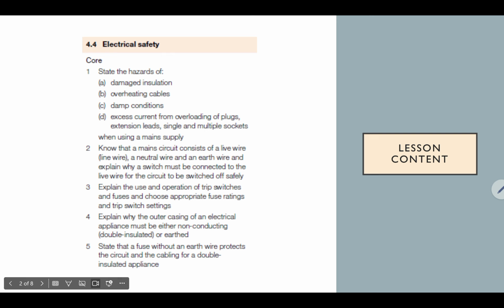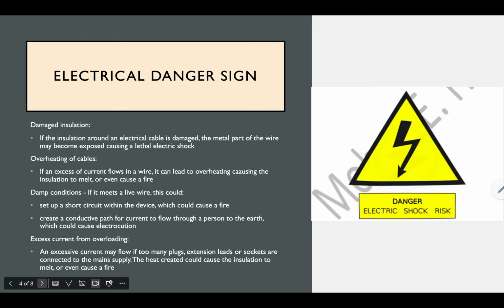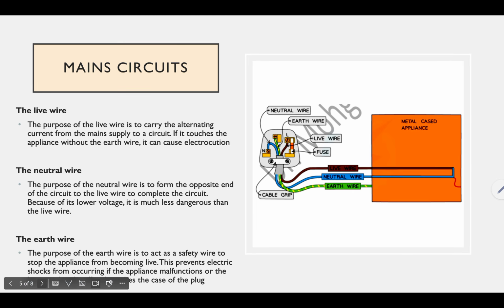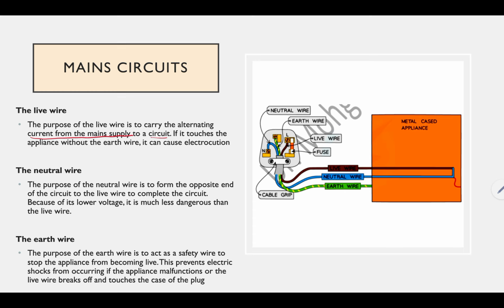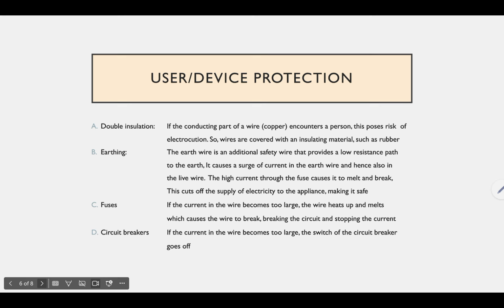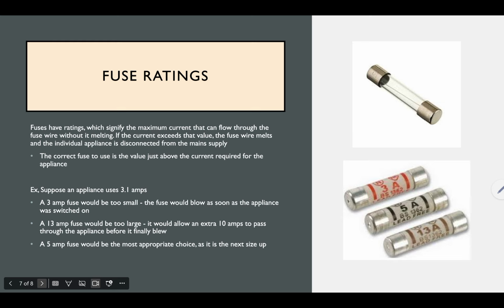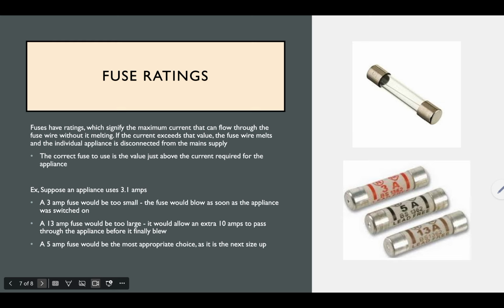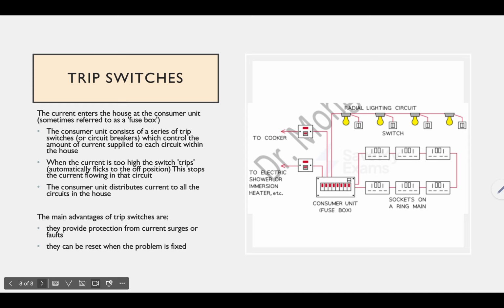Electrical Safety Explained | Stay Safe with Electricity | Physics with Mohga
Electricity is powerful — but it can be dangerous if not handled safely ⚡🛑
In this lesson, we cover:
✨ Common electrical hazards
✨ Safety rules at home and school
✨ Fuses, circuit breakers, and earthing explained
✨ How to prevent electric shocks
✨ Real-life examples and safety tips
By the end of this lesson, you’ll know how to stay safe around electricity while understanding the science behind it.
📚 Perfect for middle & high school students
🎯 Clear, exam-friendly explanations
🧠 Learn safety + physics together
Power is great — but safety comes first! ⚡🛡️